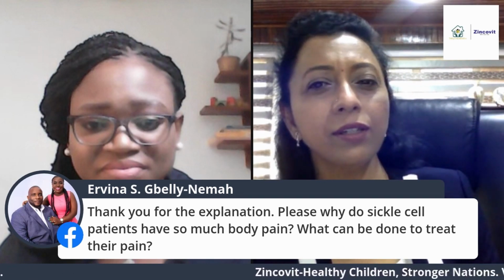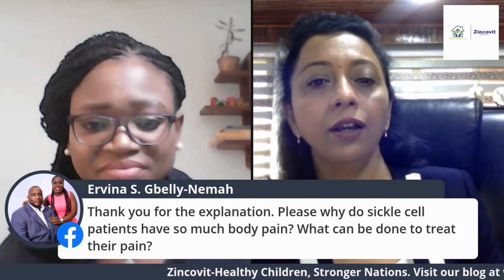Splenic Sequestration and Hydroxyurea Therapy for Children with Sickle Cell Disease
Splenic sequestration is one of the crises children with sickle cell disease can have. Blood pools into an enlarged spleen causing anaemia.Hydroxyurea is a disease modifying drug for children with sickle cell disease. Once your child starts it, your child will be monitored to be sure he is doing well. It reduces the frequency of crises.